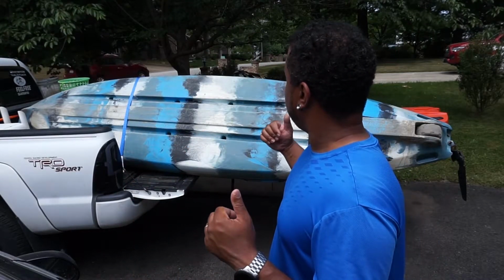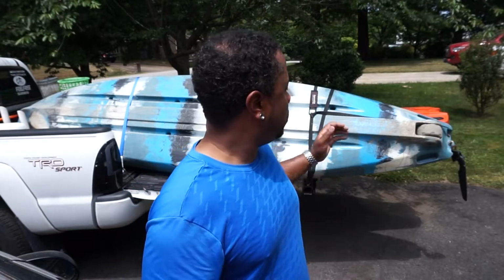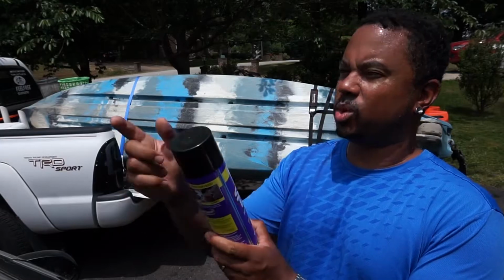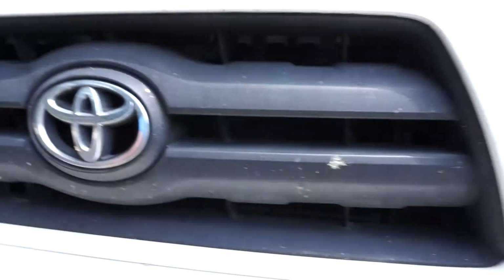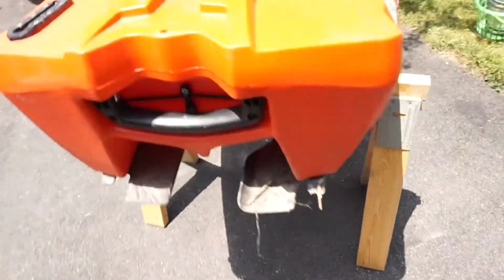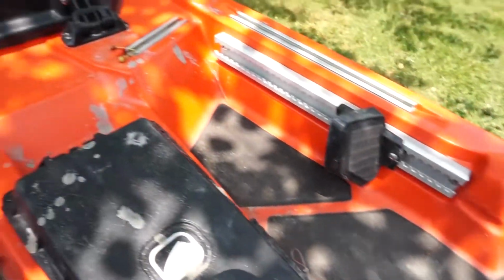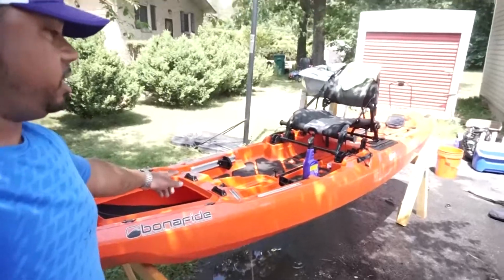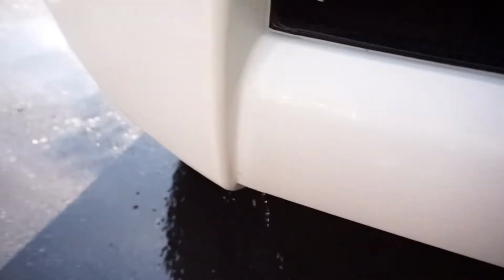Kayak Cleanup up after an epic trip with Super Clean Degreaser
We did an epic inshore fishing trip and got home covered in mud and bait!  I had to clean that remains of the day off the boats and gear so I decided to use Super Clean to get the job done.